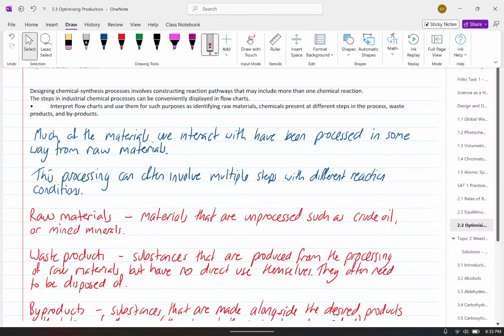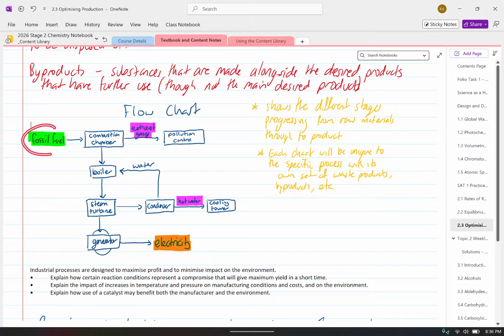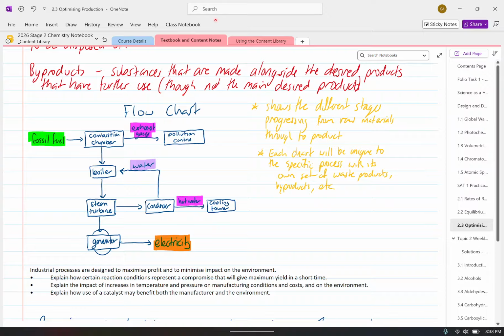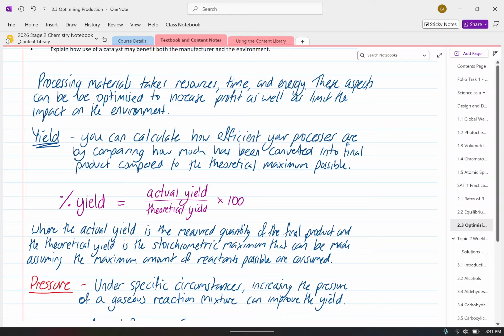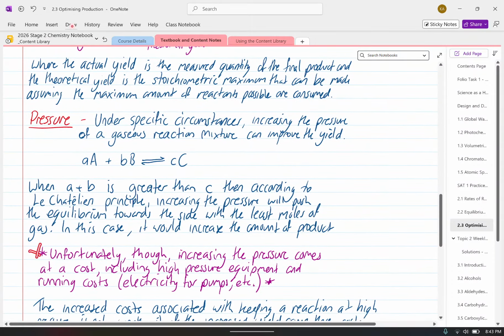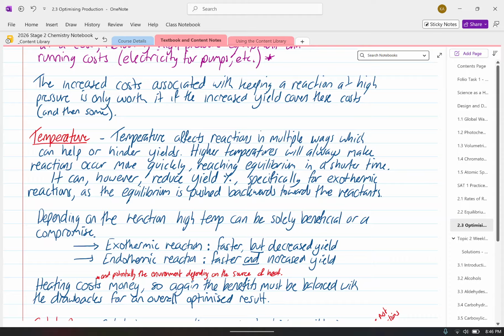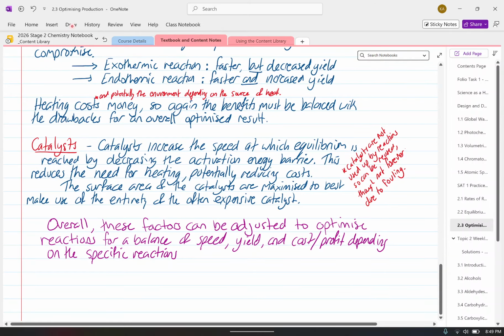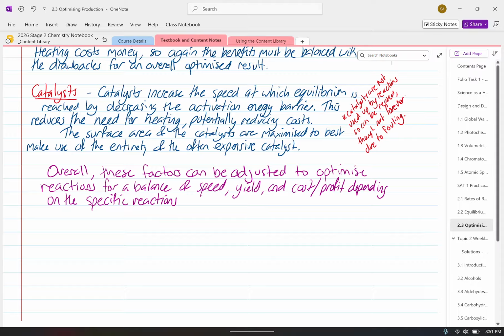2.3 Optimising Production - SACE Stage 2 Chemistry